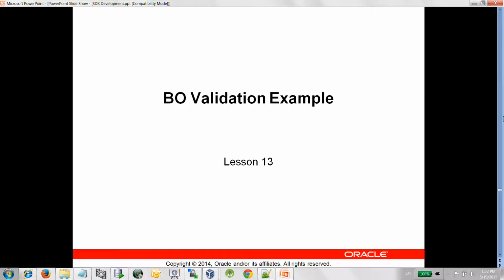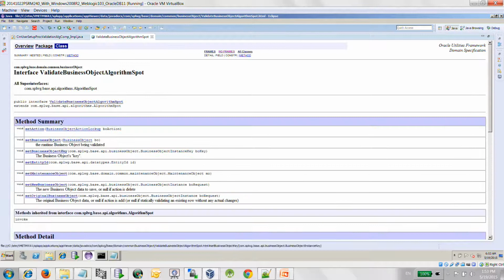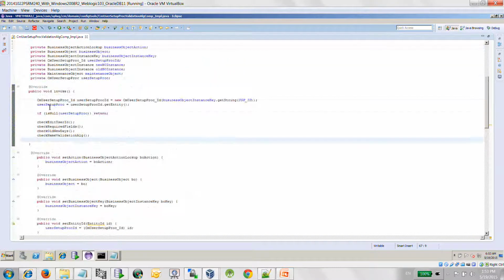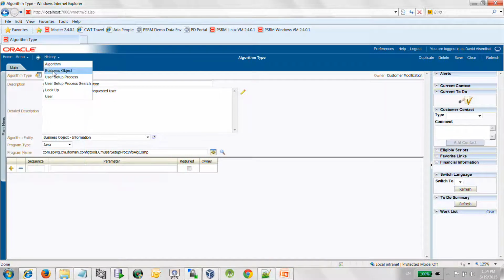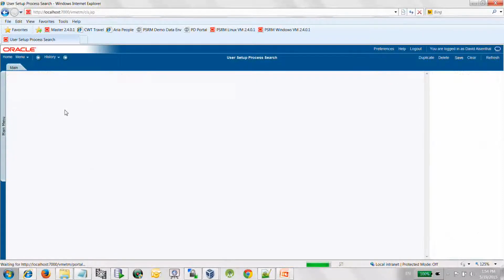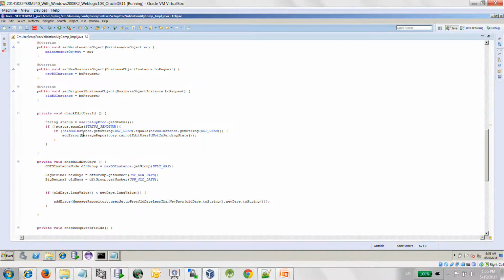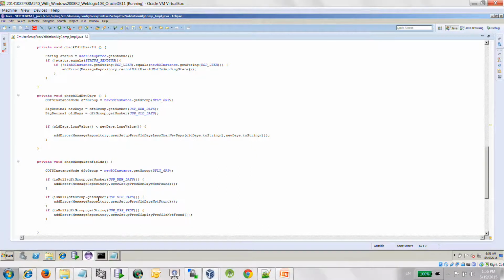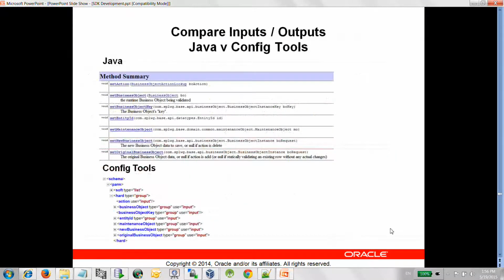13 BO Validation Example